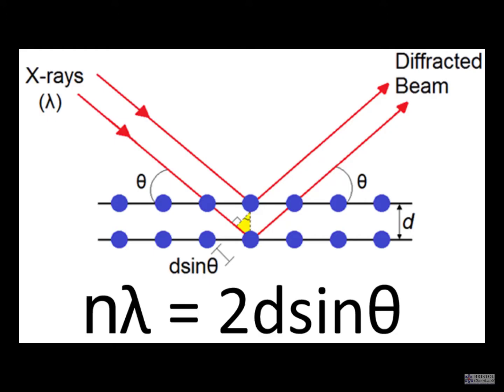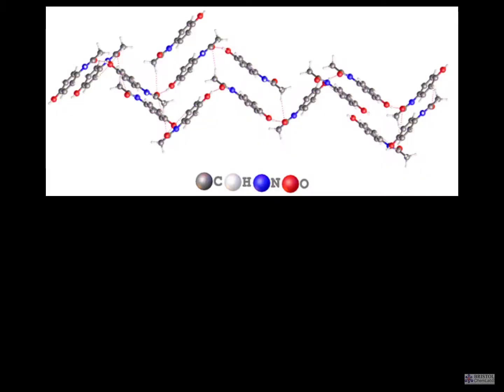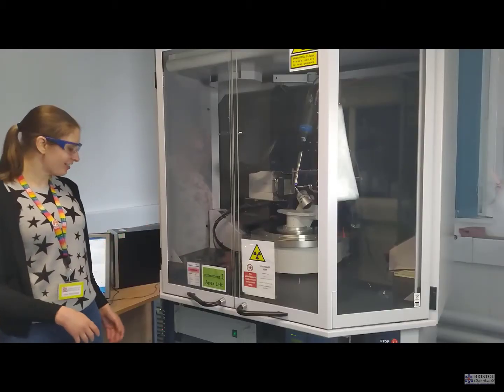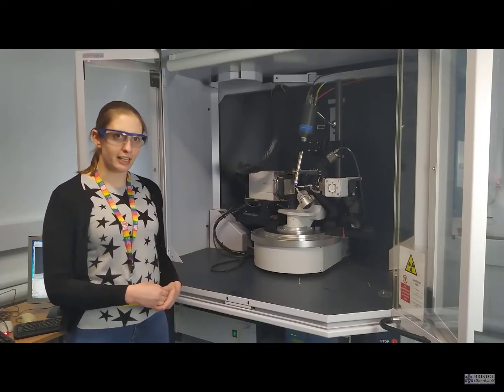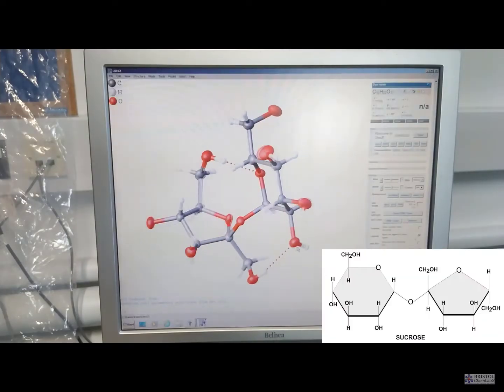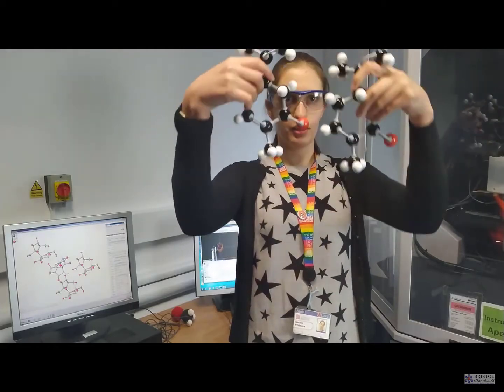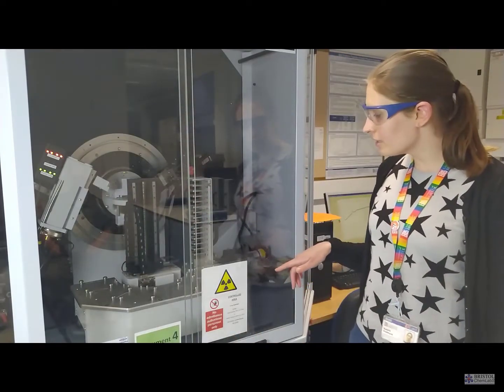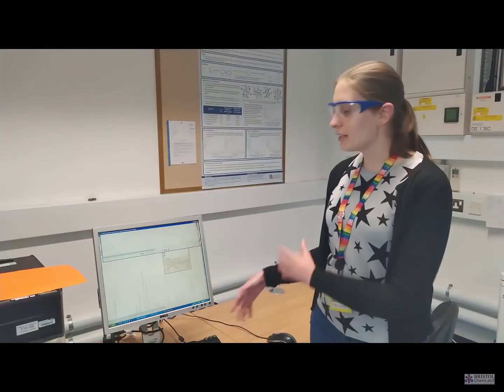Virtual Spectroscopy Tour - X-ray Diffraction (XRD) with Dr Natalie Pridmore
A brief introduction to X-ray Diffraction (XRD) and a virtual tour of the X-ray Diffraction facility with Dr Natalie Pridmore